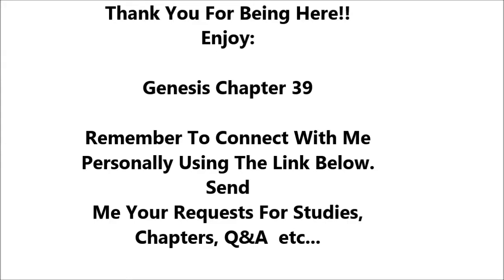Genesis Chapter 39 - Holy Bible - Summary & Commentary Reading